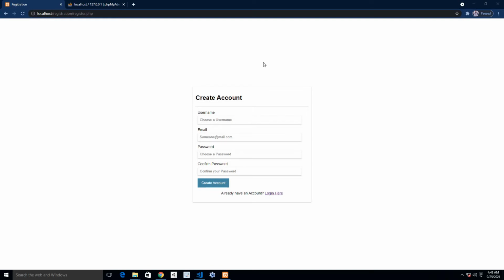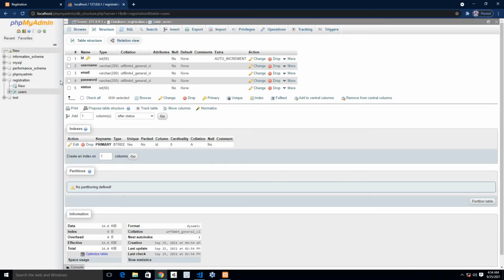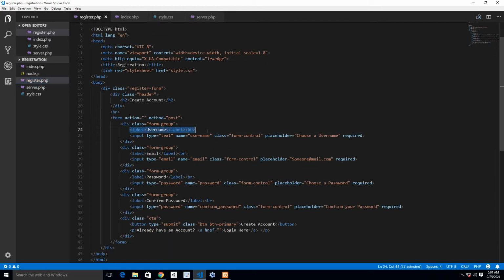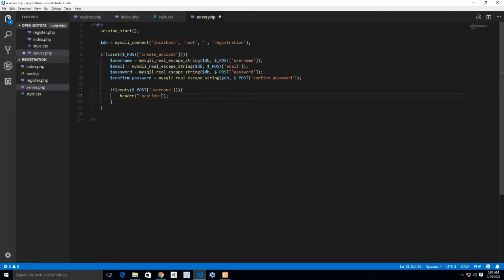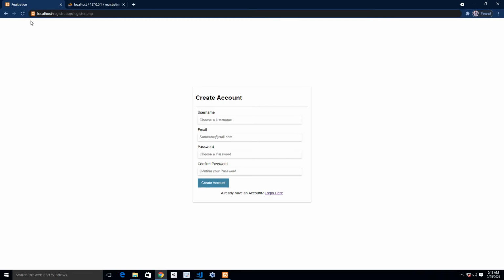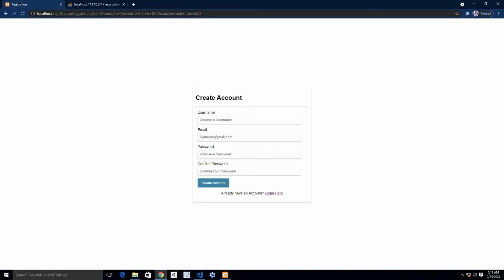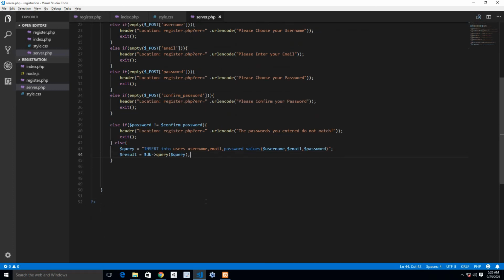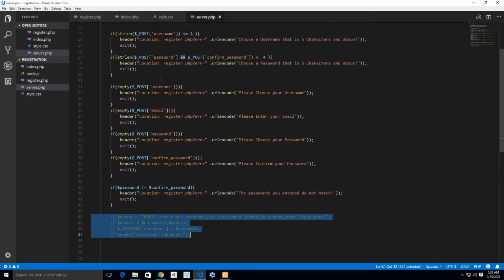Making a Secure Database Connection and Form Validation in php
Learn how to make  a Secure Database Connection and Form Validation in php. Securely connect to your database and validate your form for security reasons. This is fun to work with! Follow along and practice as many times as you can.